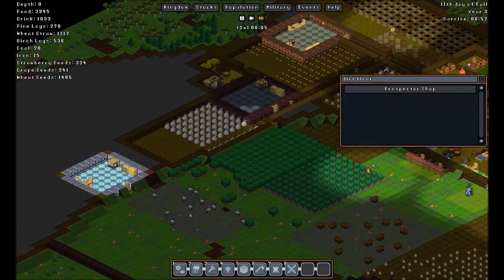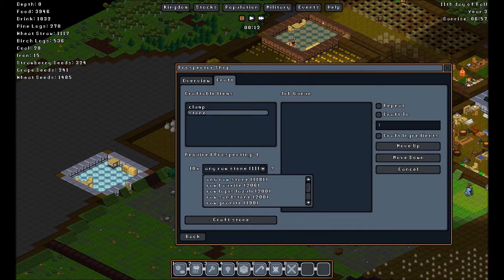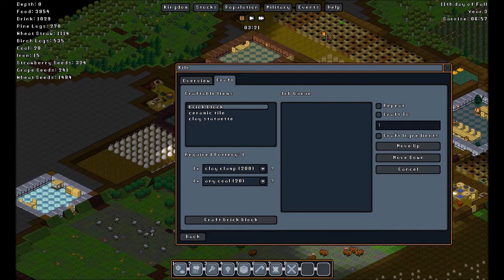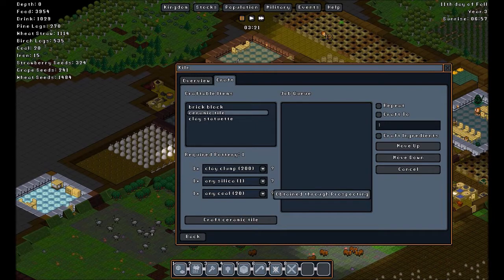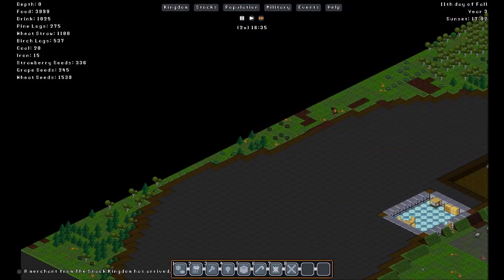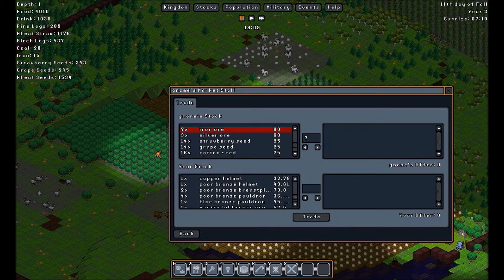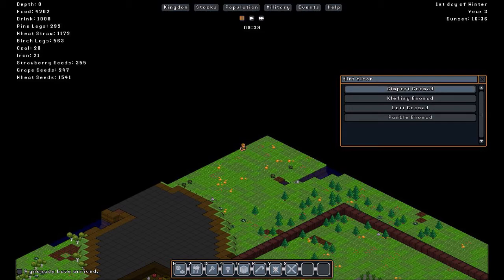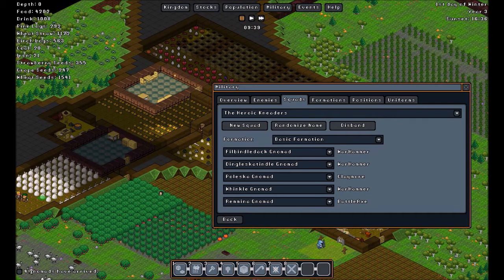Gnomoria - Episode 59 - Using the Prospector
See me play live on Twitch, Monday, Wednesday, and Friday at 7pm Eastern Time.

Episode 59 of Gnomoria.  In this episode we use the prospector to find slivers of metal in stones.  We end up finding silica.  We also finish building the kiln and check what we can craft with it.

Gnomoria is a sandbox game where you manage a village of gnomes.  You help them develop their town into a kingdom by farming, mining, crafting, trading, defending from enemies, among other tasks.